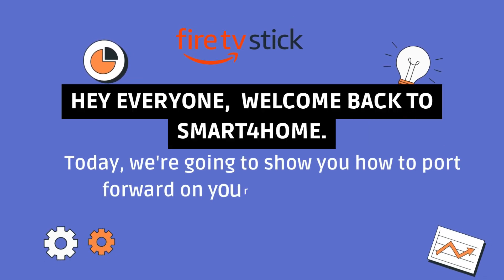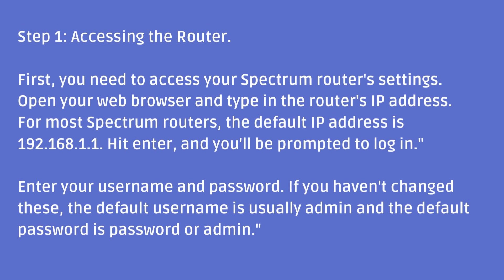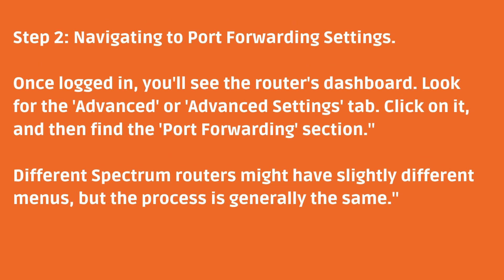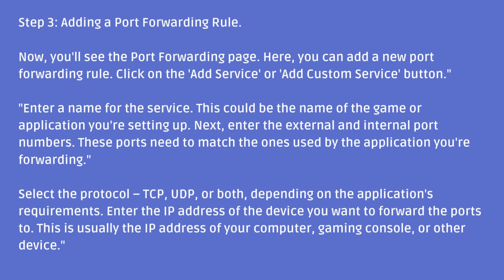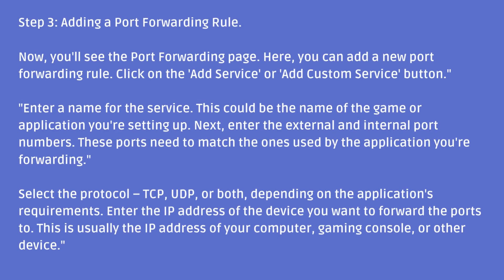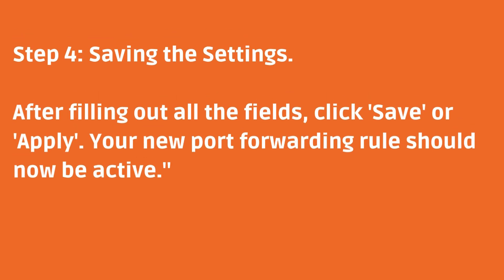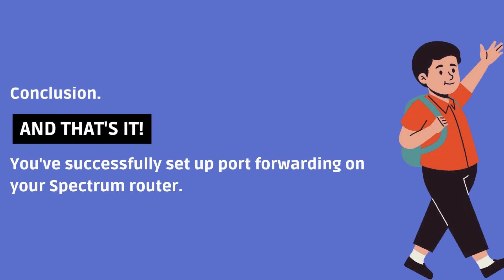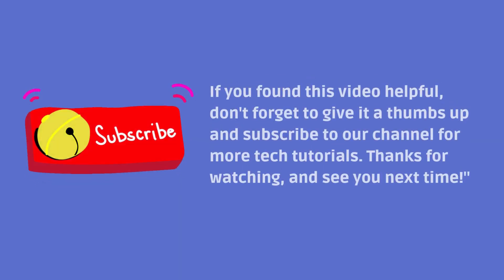How to Port Forward on Spectrum? [ How do I forward ports to another router? ]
Welcome to our comprehensive guide on how to port forward on Spectrum! In this video, we will walk you through the step-by-step process to set up port forwarding on your Spectrum router. Whether you're a gamer needing to open specific ports for your console, a tech enthusiast looking to enhance your home network, or someone seeking to improve your remote work setup, this guide is for you.

We'll cover:

What port forwarding is and why you might need it
How to access your Spectrum router settings
Detailed instructions to configure port forwarding
Make sure to follow along with the video and pause if needed. If you have any questions, leave them in the comments below, and we'll be happy to help!

how to set up port forwarding on spectrum router,
how to port forward on the spectrum app,
how to port forward with spectrum,